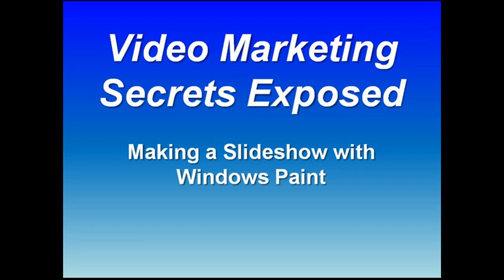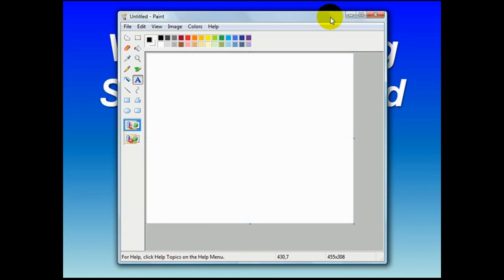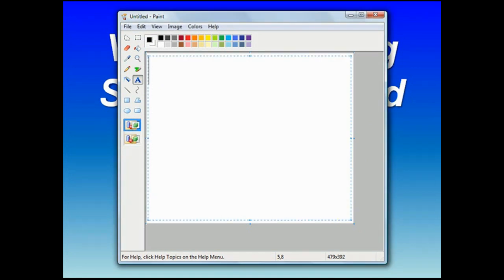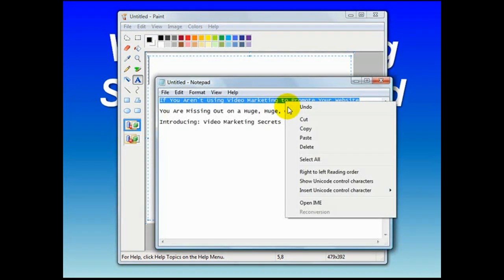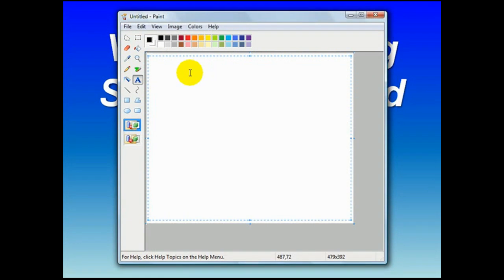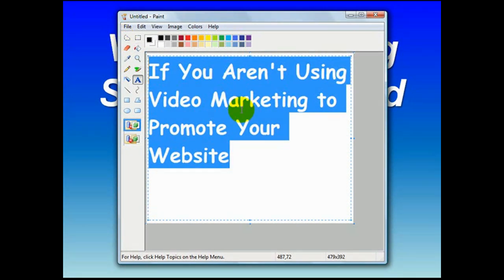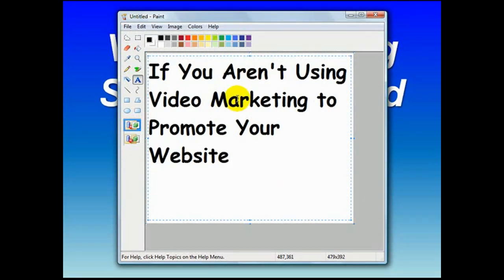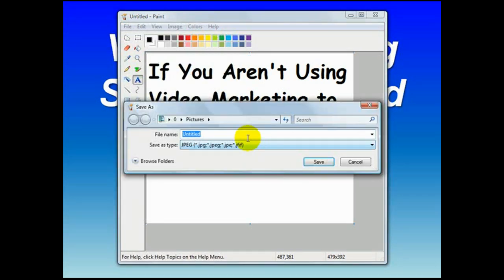Video Marketing 6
This is a course on my academy